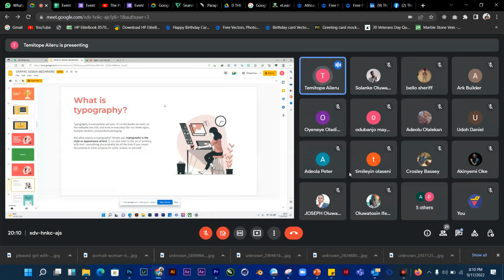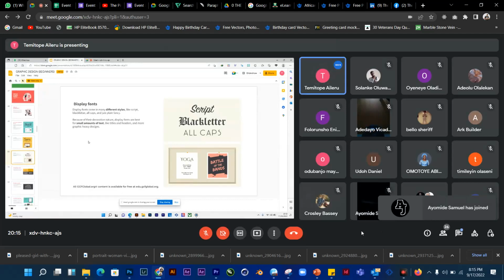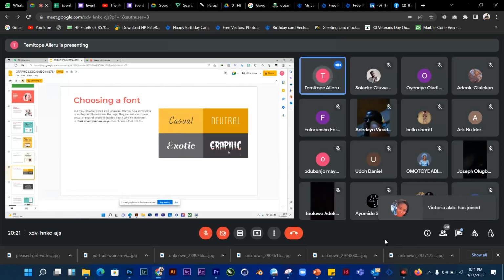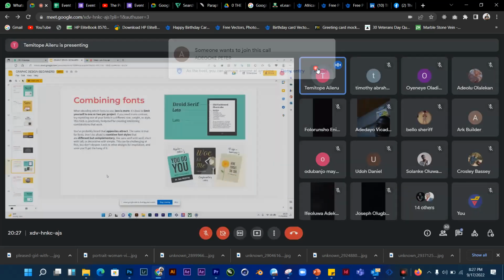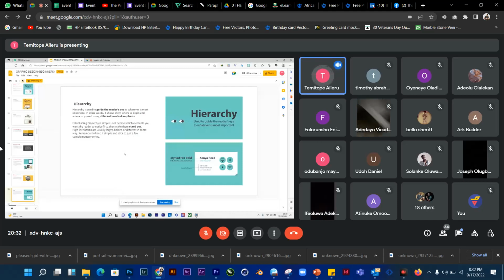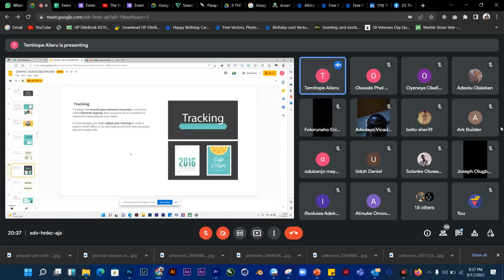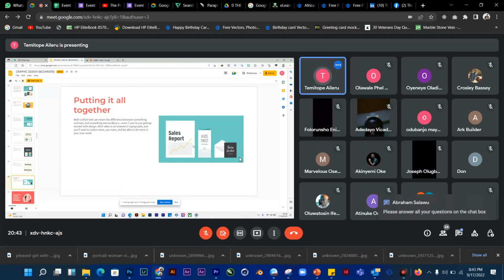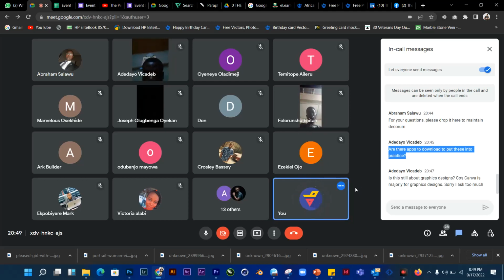Graphic Design For Beginners | Week 1 | Session 2 | Free Course